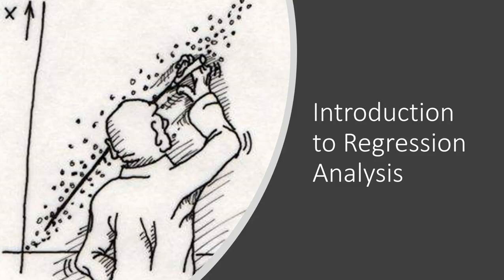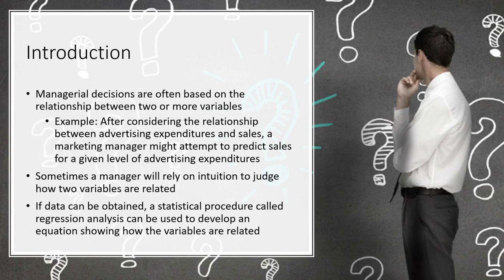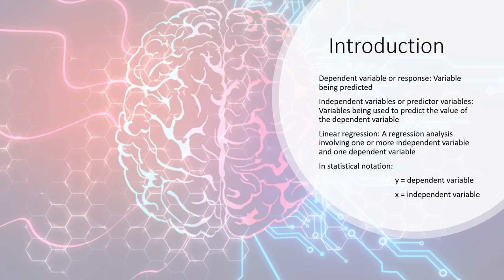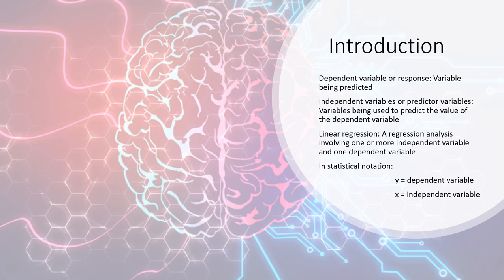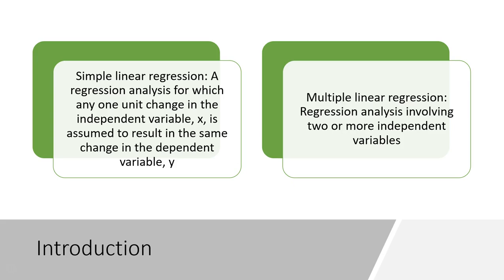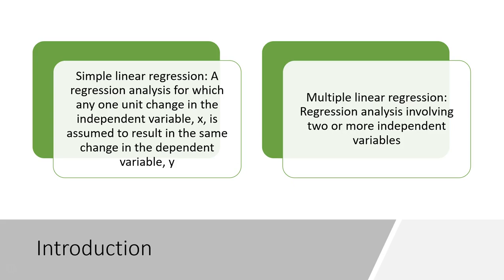8.2 Introduction to Regression Analysis